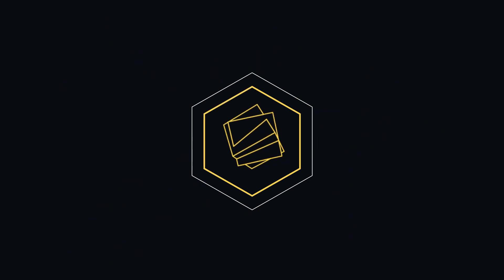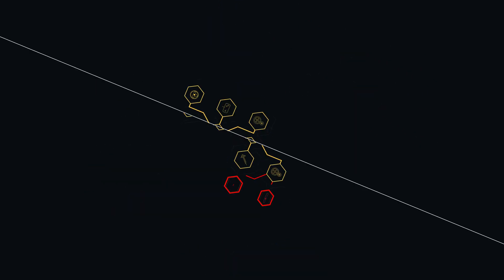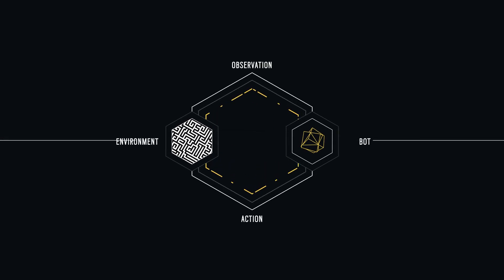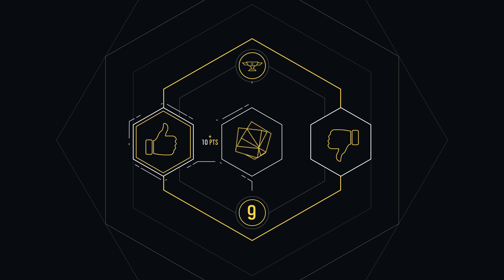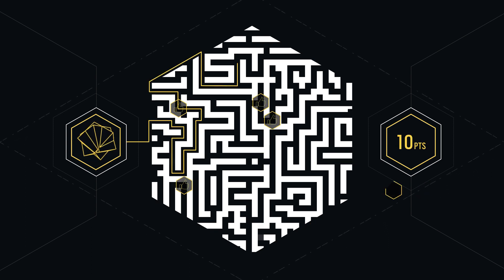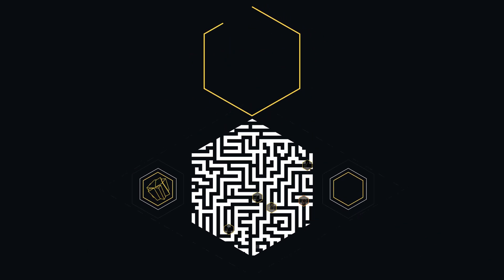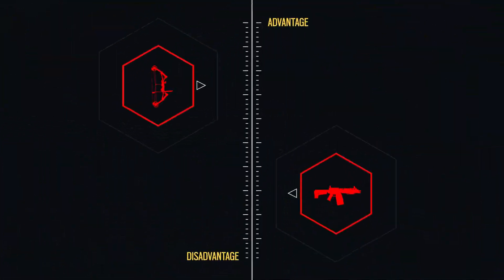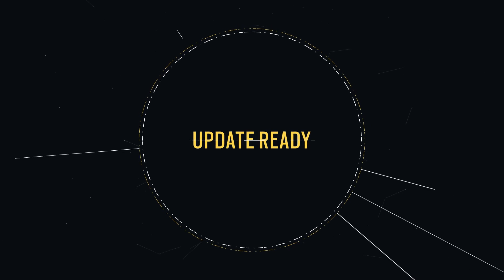Ubisoft La Forge SmartBots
How Ubisoft la Forge is teaching bots to play games